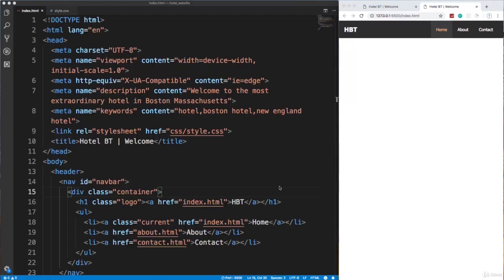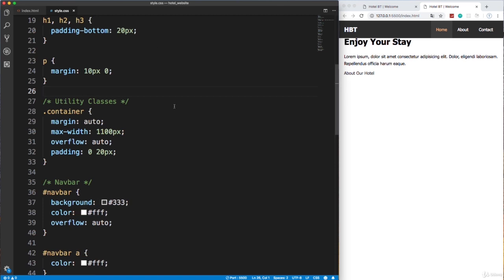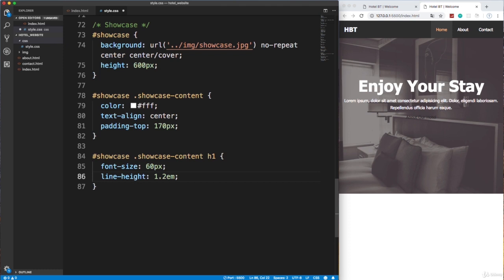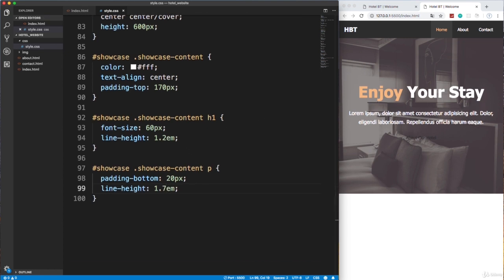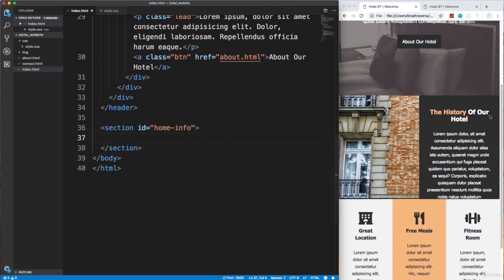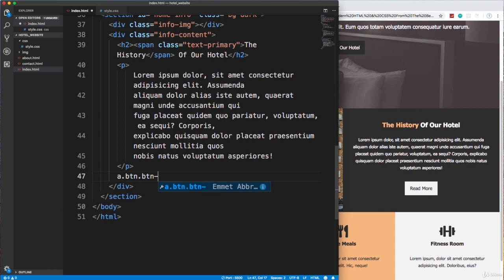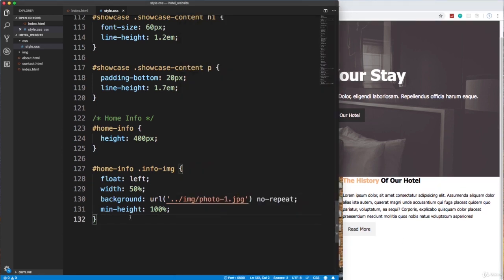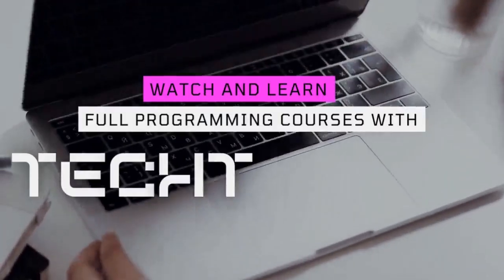15 Showcase & Home Info In HTML & CSS